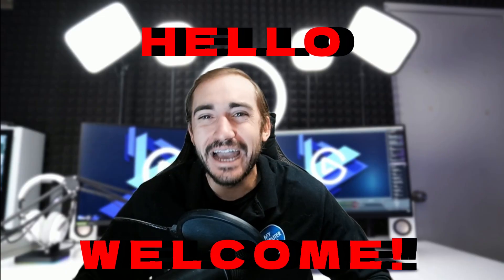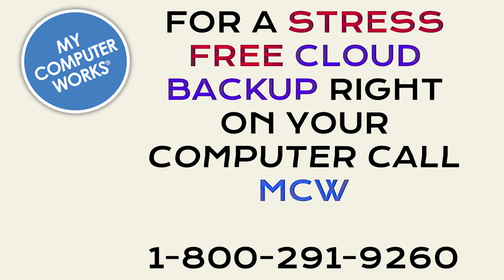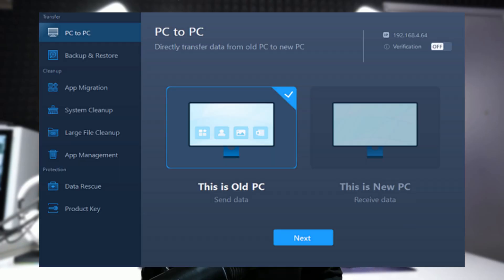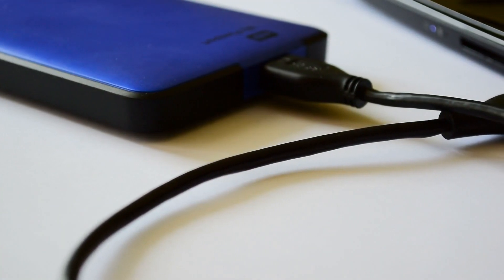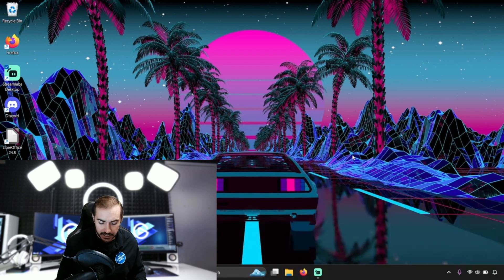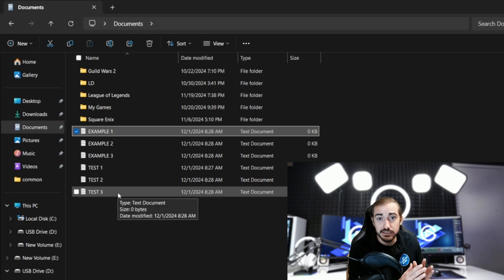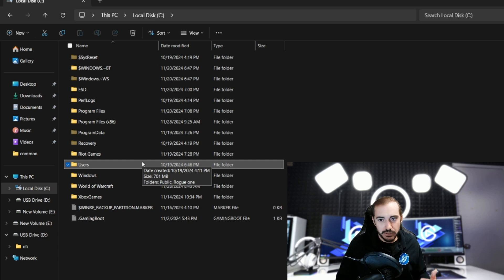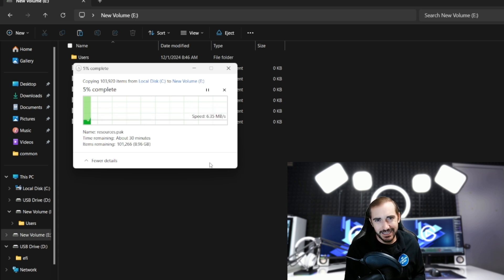How Do I Transfer Data to a New Computer in 2026?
Hello everyone and welcome back today we will be discussing how to transfer data to a new computer! We will be covering a number of different methods to backup and restore data to a new computer.